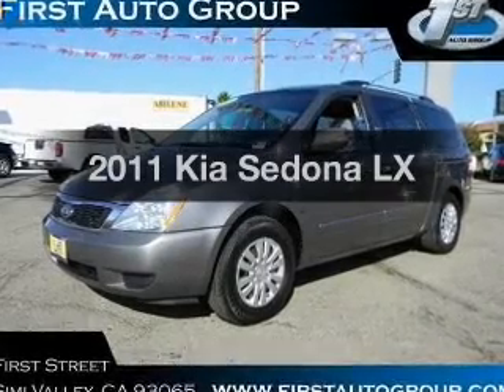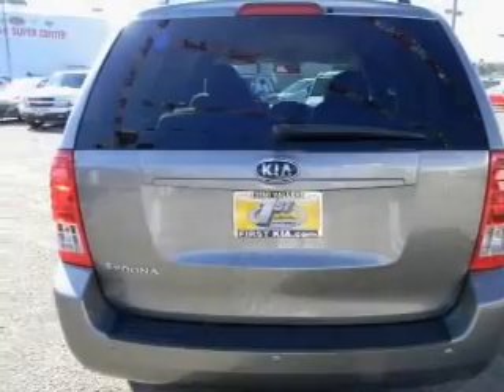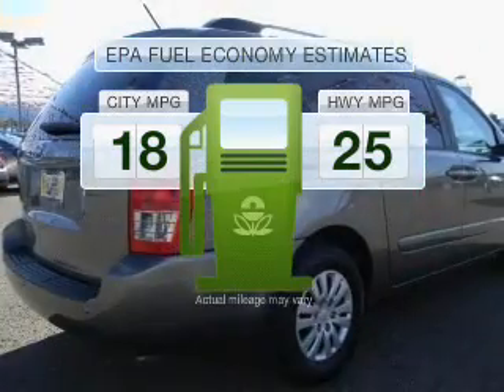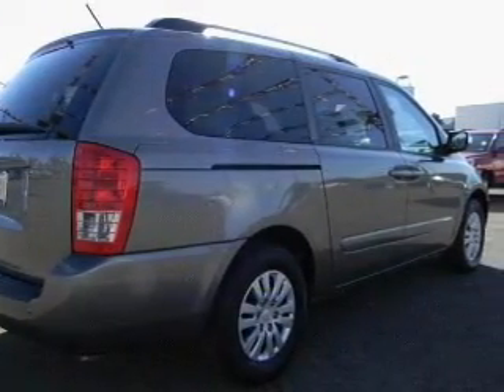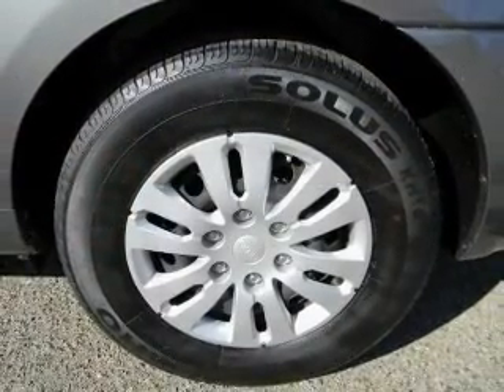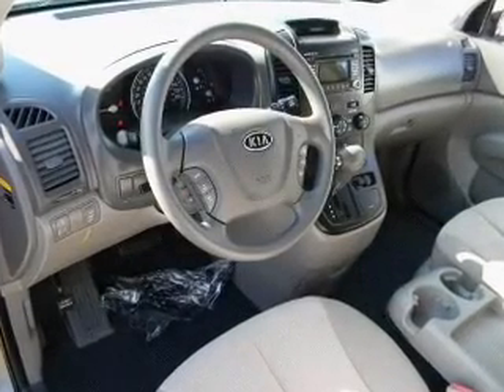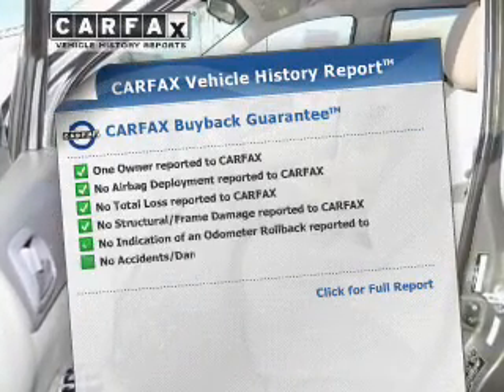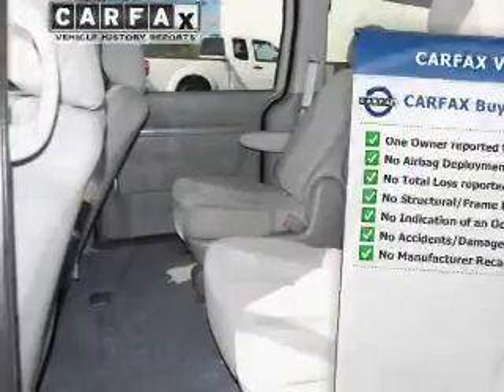2011 Kia Sedona - Simi Valley CA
Phone:
Year: 2011
Make: Kia
Model: Sedona
Trim: LX
Engine: 3.5 liter 6 cylinder 24 valve
Transmission: 6-Speed Automatic
Color: Gray
Mileage: 25616
Address:
2081 First St.